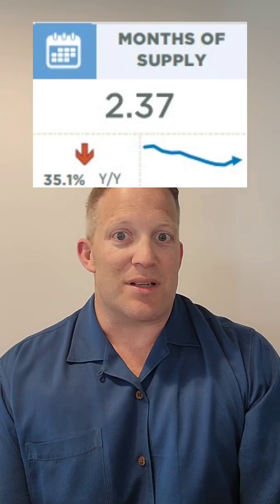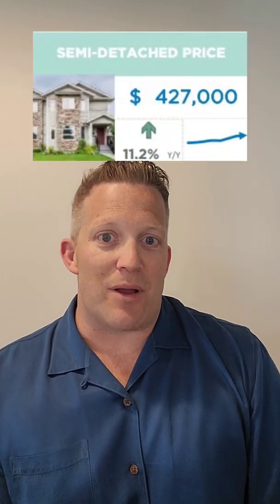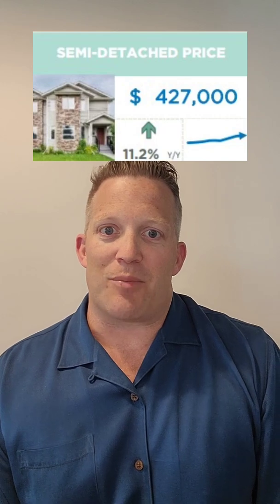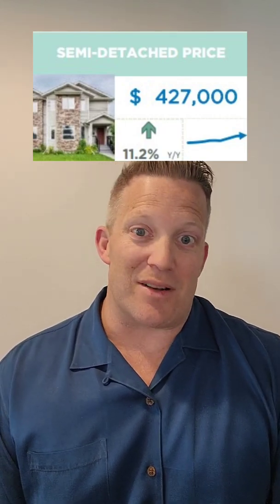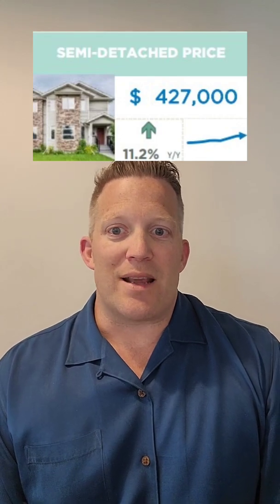Calgary Changing Its Tune In June?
Taking a look at what is happening in the Calgary Real Estate market in June.